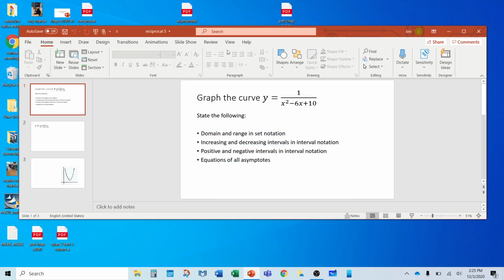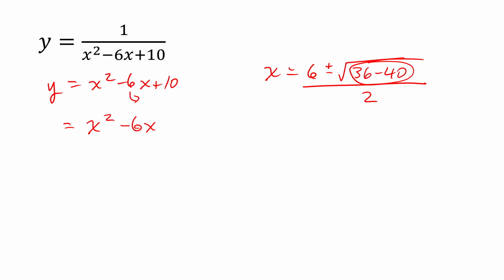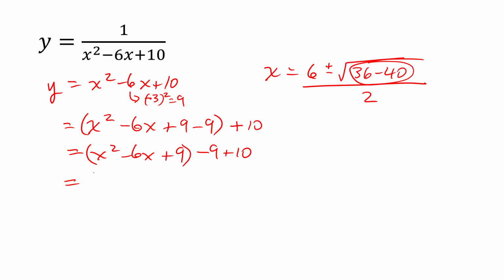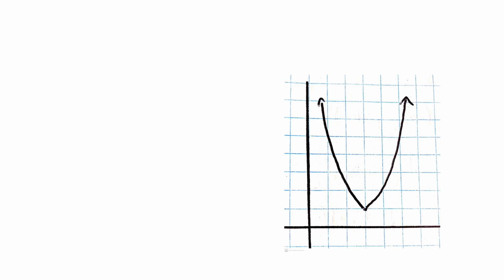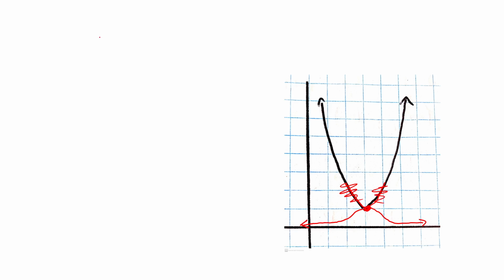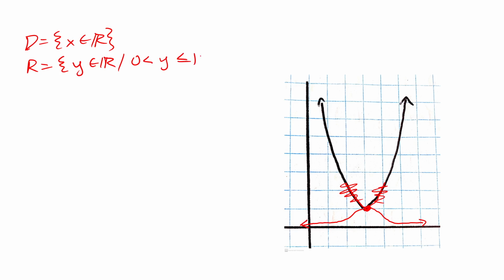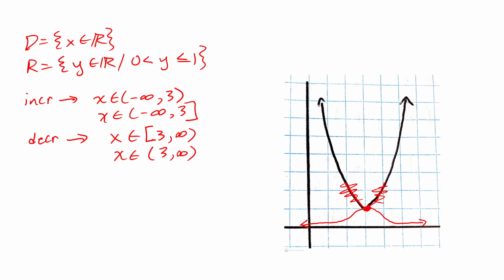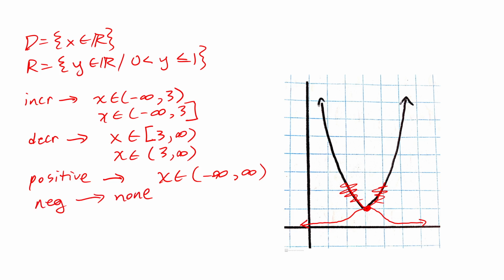Advanced Functions MHF4U Example Reciprocal Functions Graph y = 1/(x^2-6x+10)